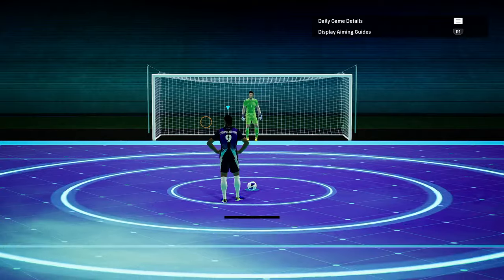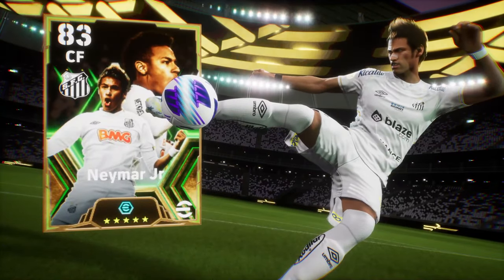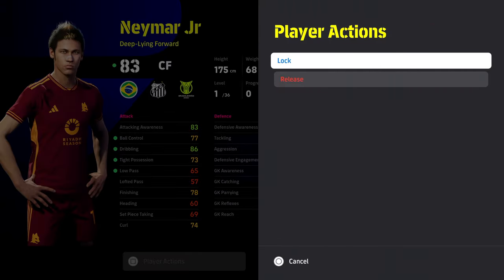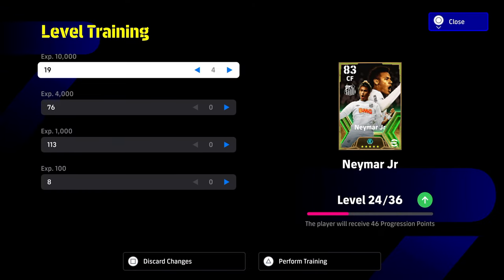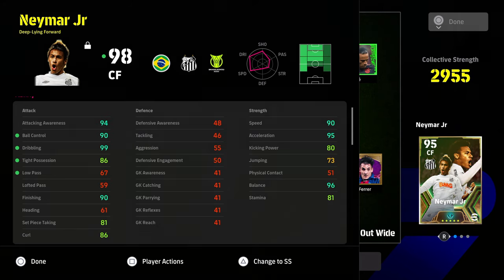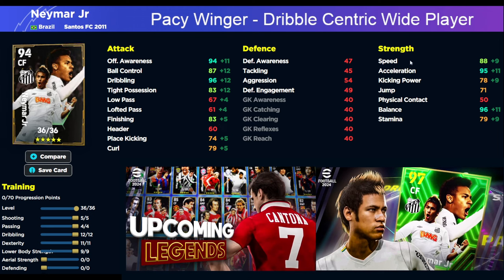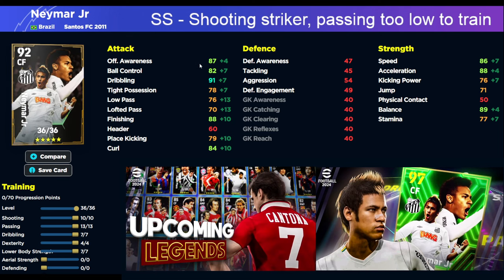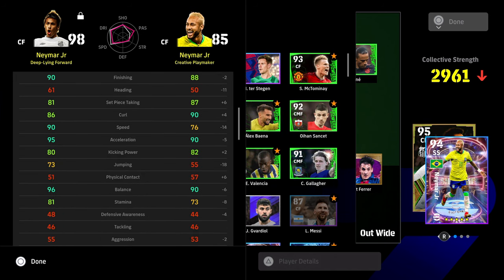I GOT SANTOS NEYMAR | FIRST LOOK, TRAINING GUIDE & TIPS - eFootball 2024